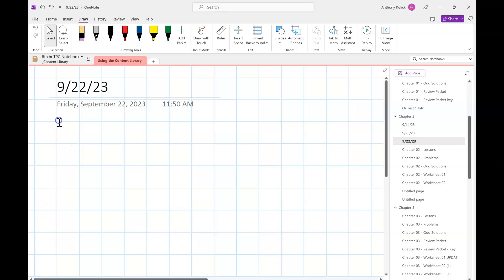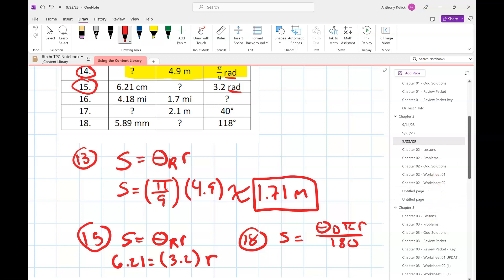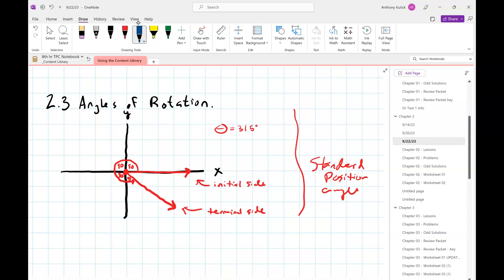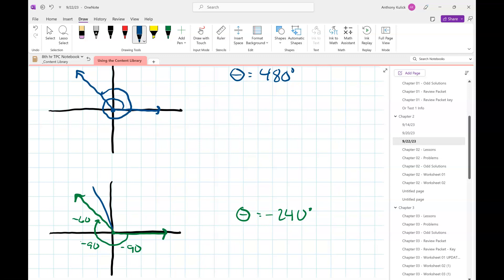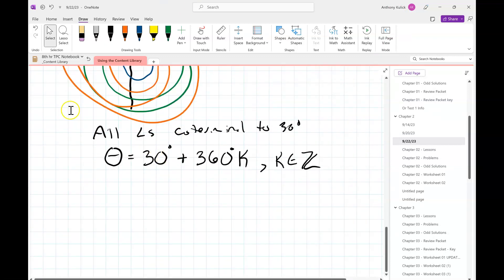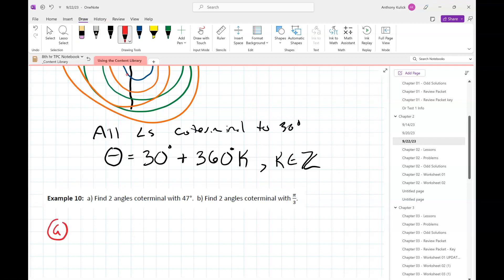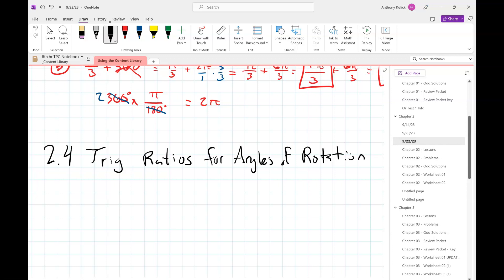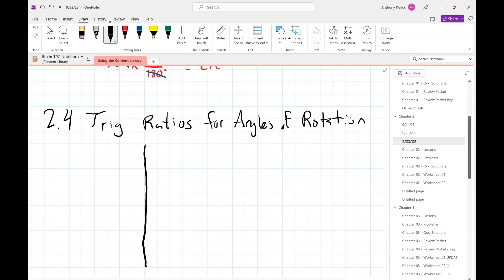9/22/23 TPC - 8th hour